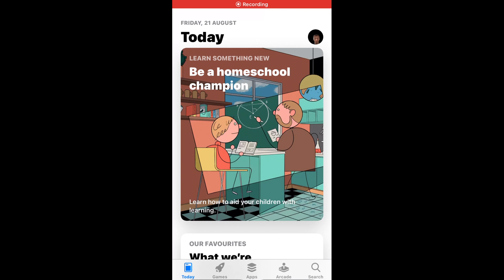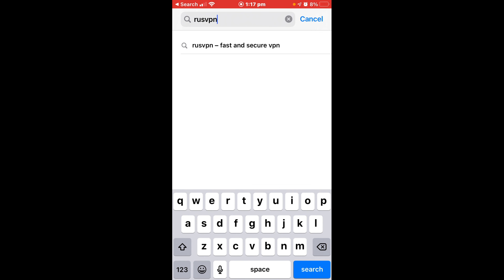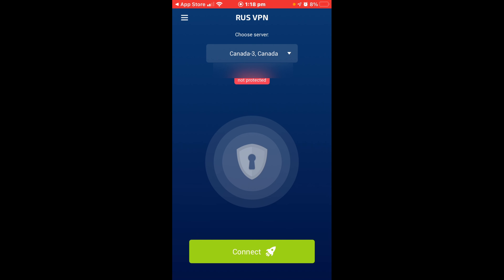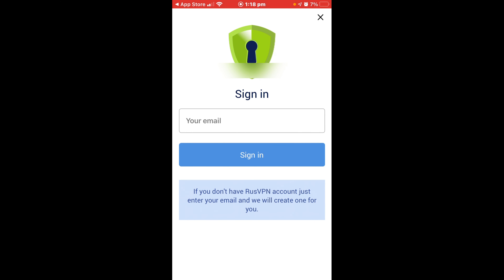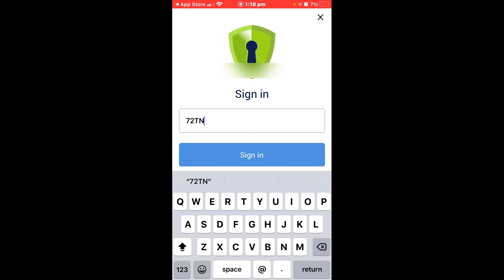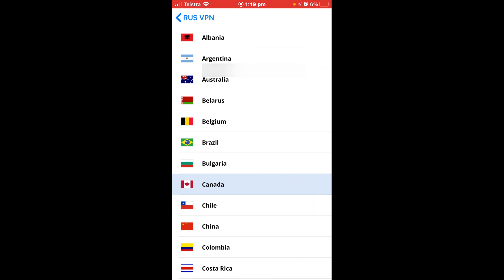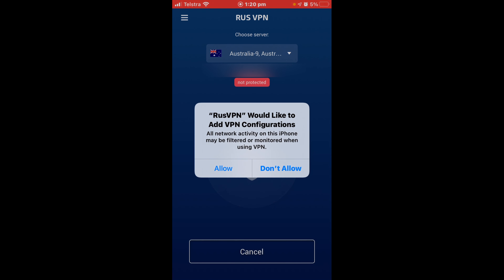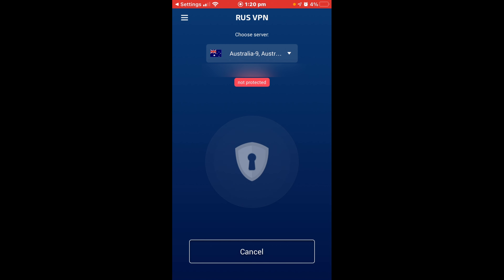How To install RUSVPN On iPhone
RUSVPN has a strong no log policy and based in Dominica and doesn't sell any users data to third parties.
They have wide secure channels and fast servers in different countries that makes RUSVPN a perfect choice for streaming